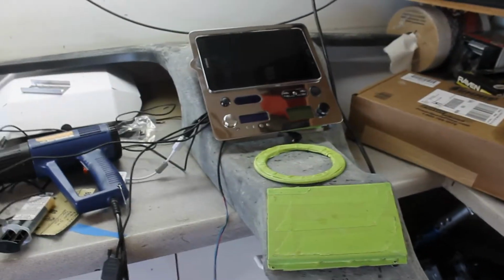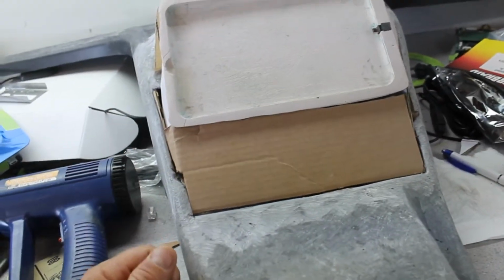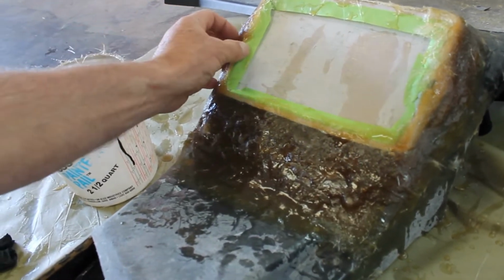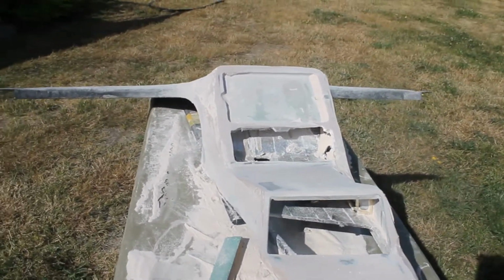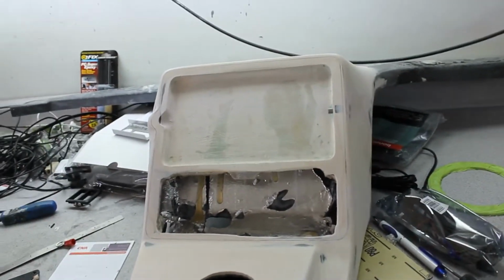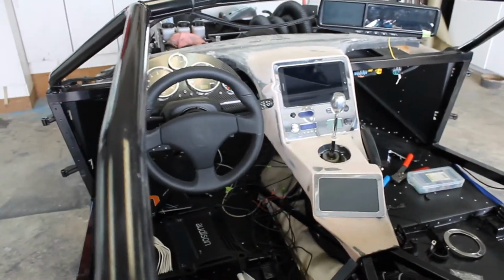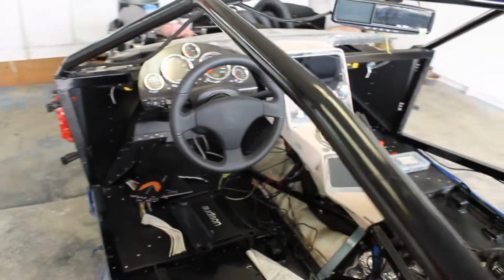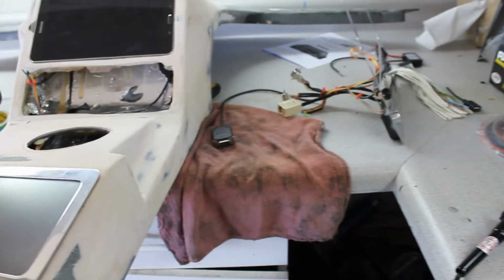Factory Five GTM Supercar, fastthings build log....... Part 61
Console is taking shape.